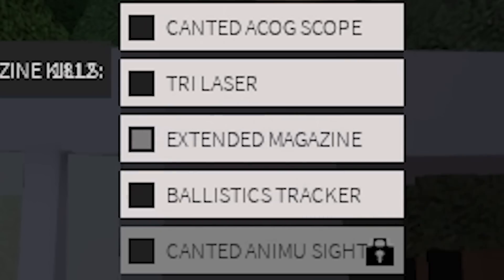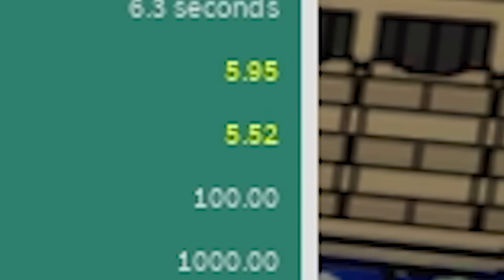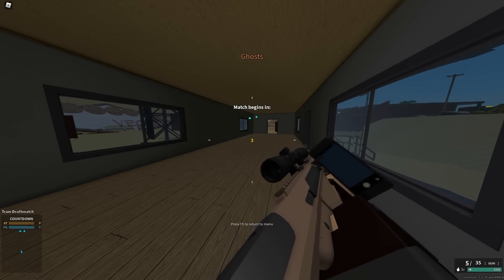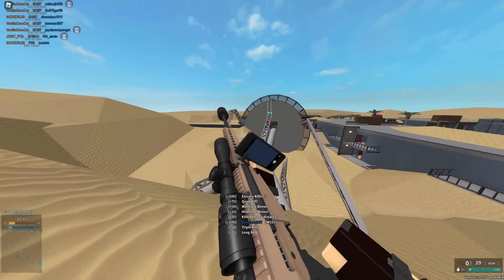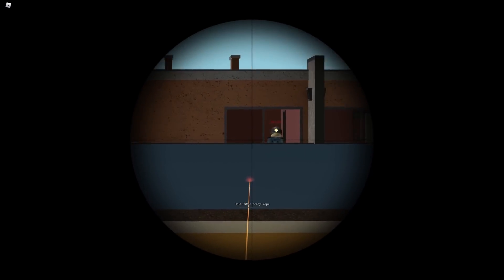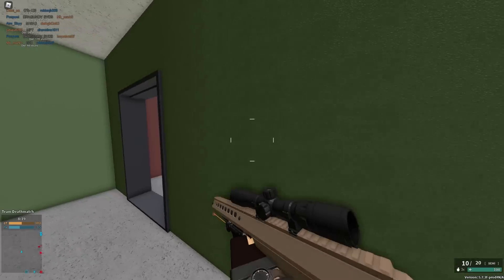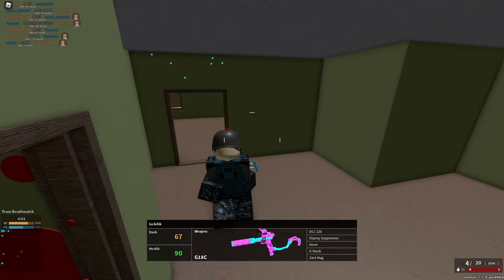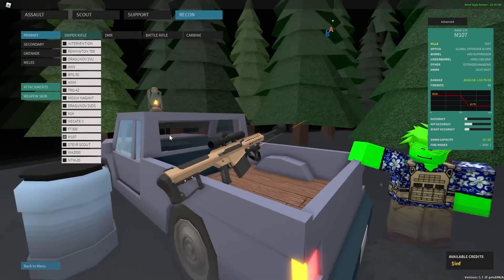I Made The SLOWEST GUN in Phantom Forces